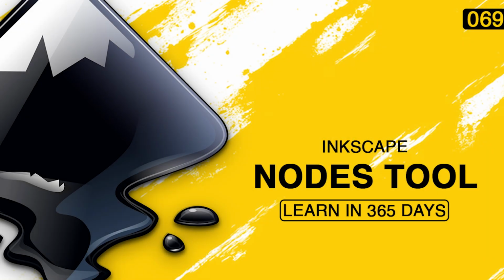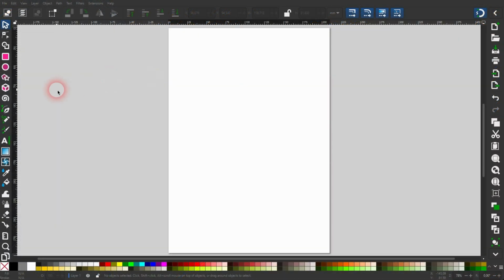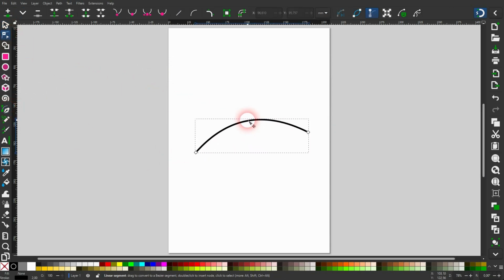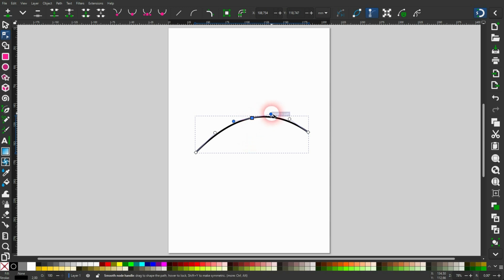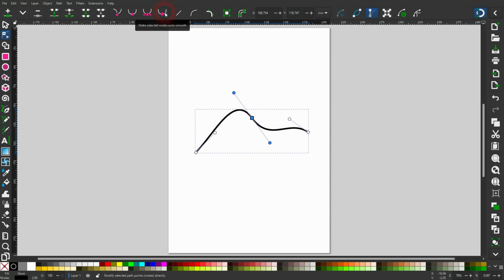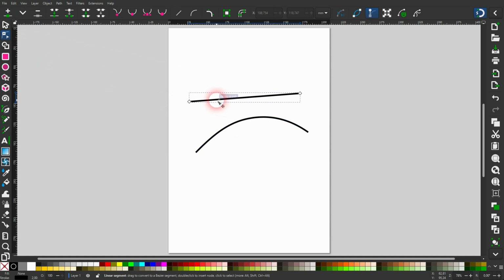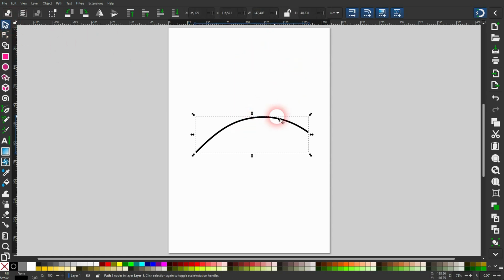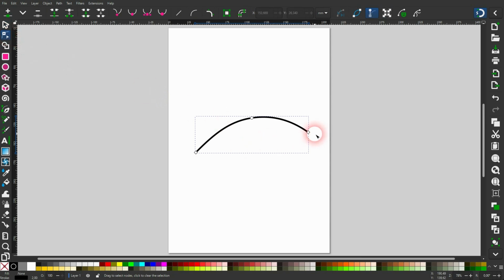Auto Smooth Nodes in Inkscape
Learn Inkscape in 365 Days - Day 69: In this tutorial I'll show you how to create auto smooth nodes in Inkscape.